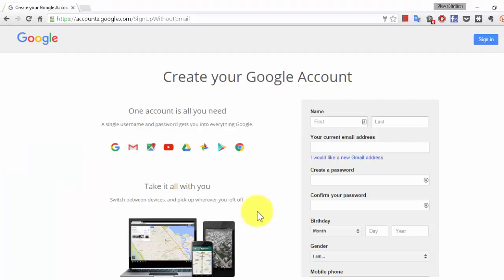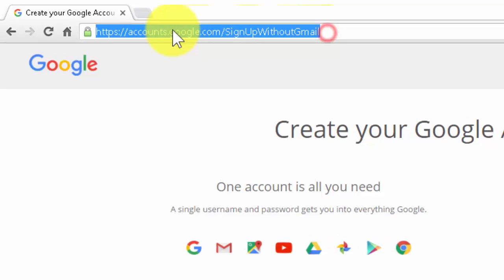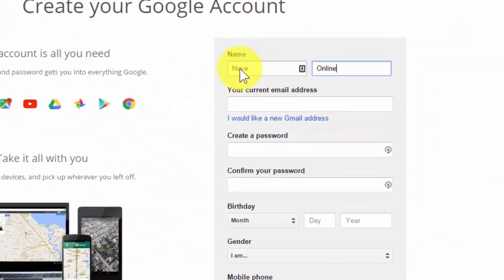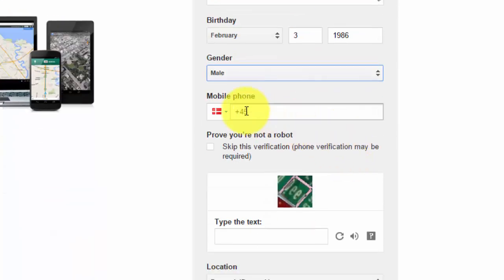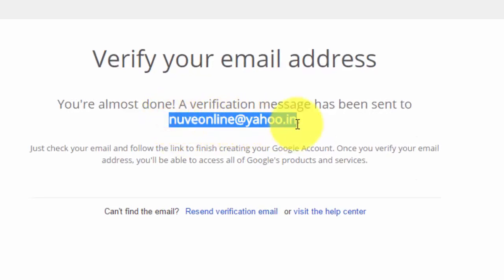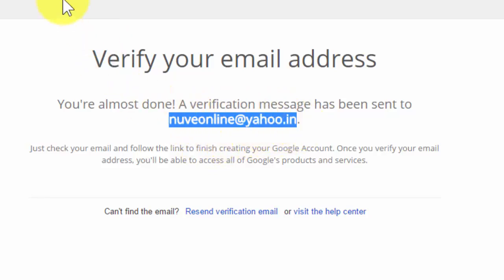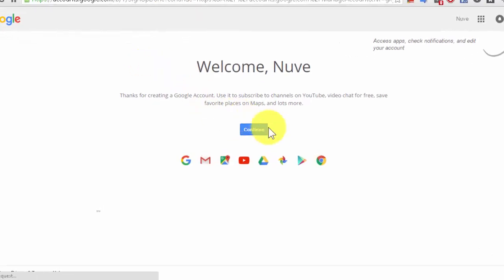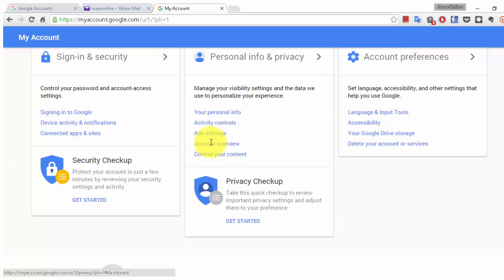How to Create Gmail Account with other Domain ?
NuveOnline delivers technology advice and how to videos on YouTube. Every week we produce new videos which show how technology fits in your life covering all aspects of technology from a personal use perspective.